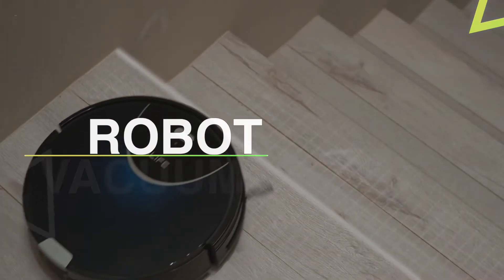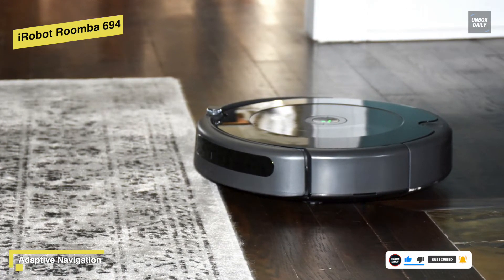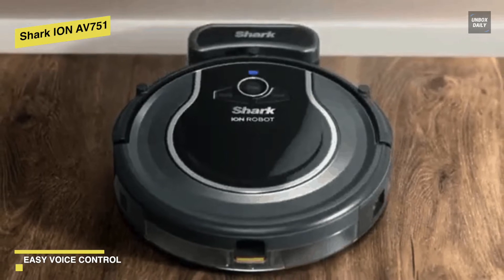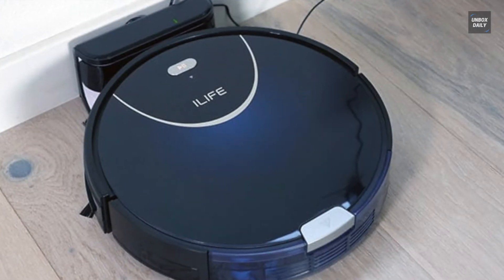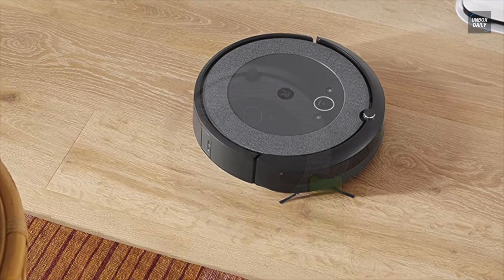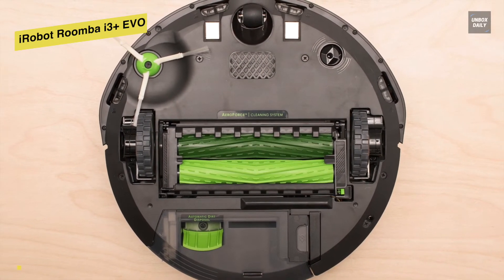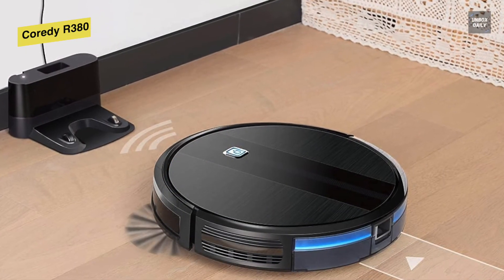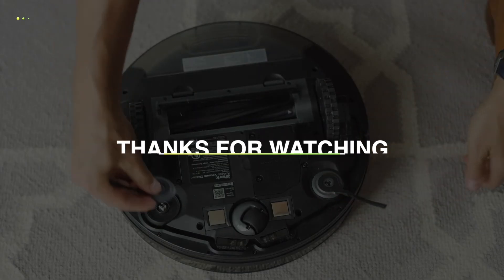TOP 5: Best Robot Vacuum [2022] | To Clean Pet Hair, Hardwood Floors & More!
The Best Robot Vacuum In 2022

• iRobot Roomba 694

• Shark ION AV751

• ILIFE V80 Max

• iRobot Roomba i3+ EVO

• Coredy R380

TIMESTAMPS
00:00 Intro
00:19 iRobot Roomba 694
01:03 Shark ION AV751
02:06 ILIFE V80 Max
02:56 iRobot Roomba i3+ EVO
04:01 Coredy R380

At first, we have the iRobot Roomba 694. This iRobot's Roomba 694 is a solid robot vacuum with a great app. Starting with its design, it comes in a round shape with a reflective blacktop and matte black plastic around the sides. It's well-built and compact, meaning it can clean under most furniture. It can learn your cleaning habits and then provide custom cleaning schedules, taking on daily dirt, dust, and debris from carpets and hard floors. And in addition to that, it also has an edge-sweeping brush to get into corners and along edges. With Google Assistant and Alexa compatibility, you can start a cleaning session with just your voice or can simply use its iRobot Home App. And finally, for the battery, it can run for up to 90 minutes before automatically docking & recharging.
Next is Shark ION AV751. From floors to carpets and small to large debris, this Shark ION Robot can give you powerful suction for countless surfaces and messes. It is an affordably-priced robot vacuum. Designed with a tri-Brush System, it combines side brushes, channel brushes, and a multi-surface brush roll to handle debris on all surfaces. Featuring sensors, it can detect ledges and stairs, avoiding any damage to furniture and walls, and maneuvers around potential stuck situations, truly knowing your home. And even better, it can also provide a deep clean on carpets and hard floors. As its powerful suction channels dirt into the cleaning path while its Tri-Brush system will pull in dirt from corners and edges for simultaneous pickup of all types of debris. Like other Shark robot vacuums, this AV751 will also work great with the SharkClean app, Alexa, and Google Assistant. This app is user-friendly and easy to navigate. And finally, for the battery, with a fully charged battery, your robot can clean for up to 120 minutes.